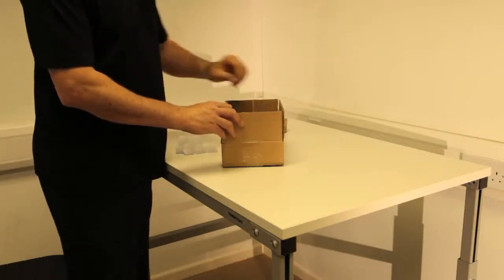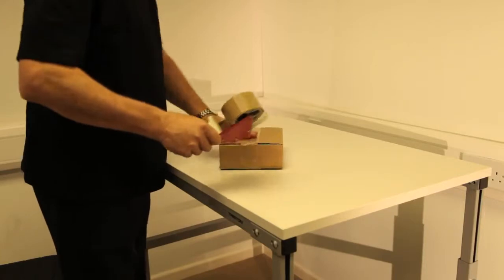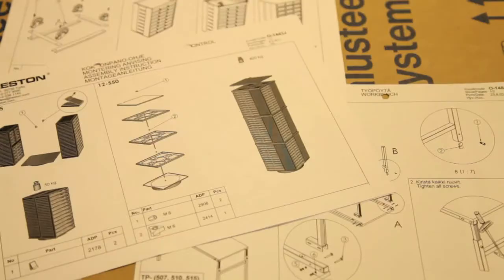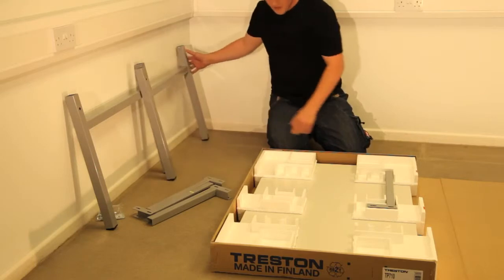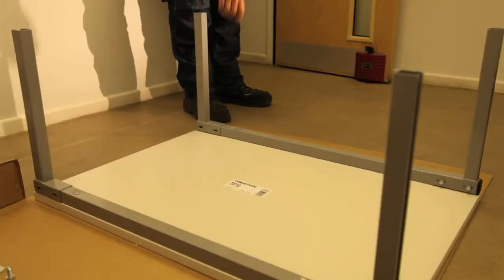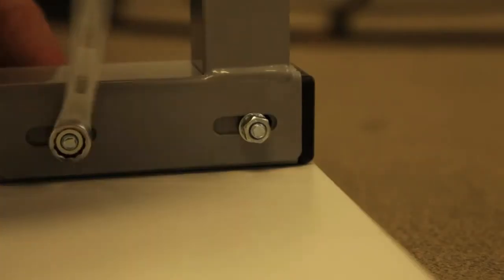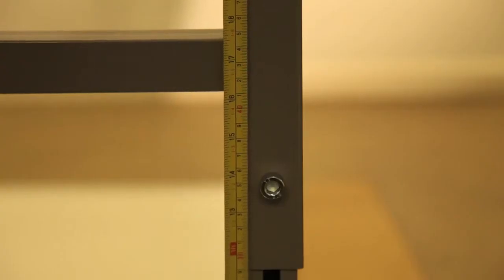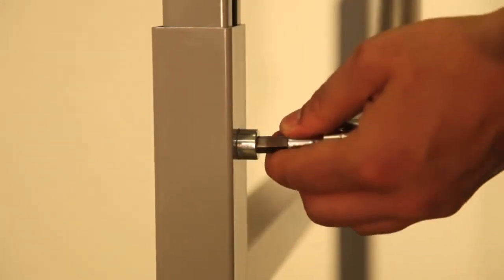Стол для электромонтажных работ TRESTON серии 500 ТР ESD. Инструкция по сборке.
Анти-Статика.ру - профессиональный специализированный ресурс, посвященный практическому решению проблем защиты электронных устройств от электростатических разрядов и пожаровзрывобезопасности.

Наиболее экономичная серия. Рама стола выполнена из оцинкованных профильных труб, покрытых износостойкой порошковой краской.

Простая конструкция стола позволяет сократить затраты при оборудовании производства.

Промышленные столы выполнены из оцинкованной стали, покрытой износостойкой ударопрочной краской цвета RAL 7045.
Высота столешницы регулируется в пределах от 650 до 900 мм.
Верхняя полка регулируется по высоте, независимо от столешницы. Возможна установка нескольких верхних полок.
Рабочий стол без возможности крепления дополнительного оборудования, за исключением тумбы и полки для клавиатуры.